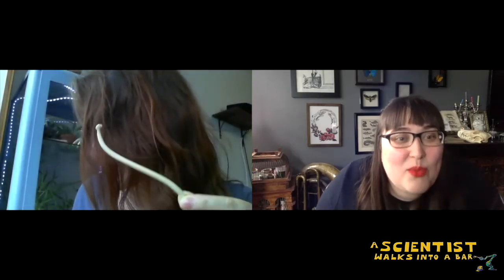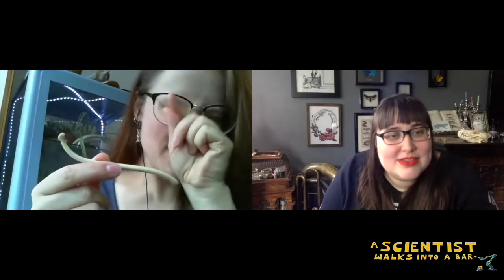Penis Bone Show + Tell with Stephanie Smith (Field Museum)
Science writer and host of A Scientist Walks into a Bar Kate Golembiewski gets Field Museum and University of Chicago bone scientist Stephanie Smith to show off her collection of baculum.

Science writer Kate Golembiewski interviews scientists about their work. Lighthearted, eclectic, and exploring both the history of science and what's on the cutting edge, A Scientist Walks into a Bar is a place where adults can have a real conversation about what new research is changing the way we understand the world with a drink in hand. We cover everything from space, to dinosaurs, to mental health.